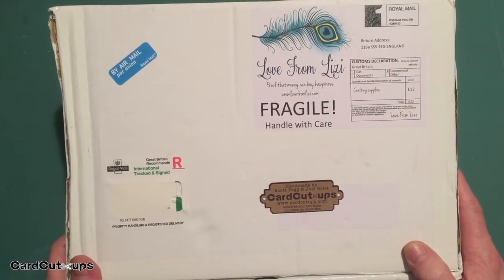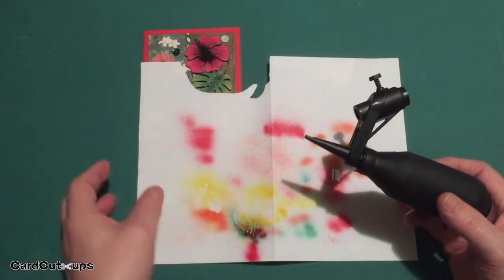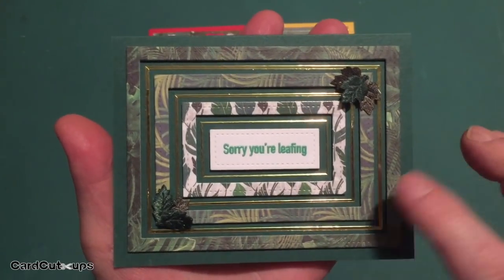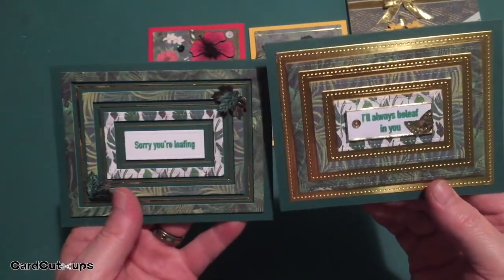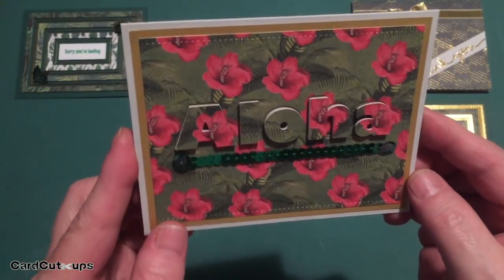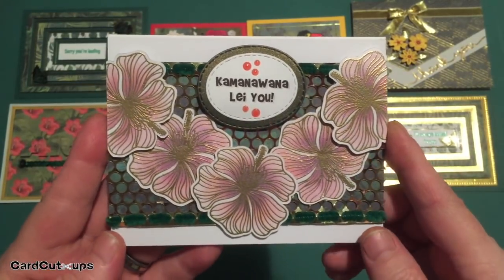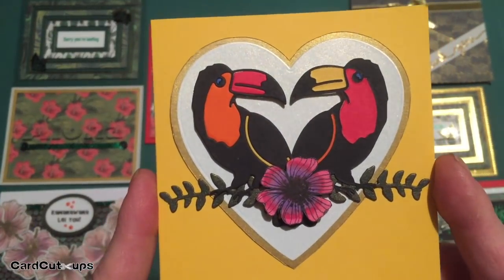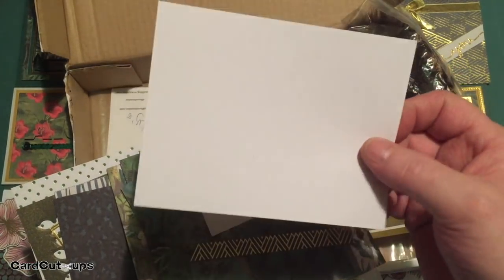10 Cards 1 Kit | Love From Lizi May 2018 "Totally Tropical" Card Kit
Hello Folks! Scott here with my 10 Cards 1 Kit video featuring the Love From Lizi May 2018 "Totally Tropical" Card Kit. This is a very interesting kit filled with masculine pattern papers, colorful card stocks, surprising embellishments, an exclusive stamp and stencil set and a groovy toucan die! There are still a very few kit lest at Lizi's shop, so if you want to join in on the fun please use my link to shop at lovefromlizi.com
Lizi's first ever Blog Challenge is going on now til May 26th! If you'd like to enter and have a chance at winning a 20 pound store credit check out the rules and post your cards
For more detailed information, better pictures and product links, please visit my